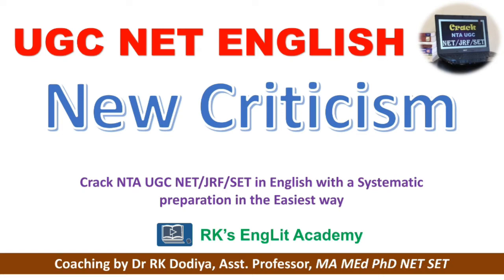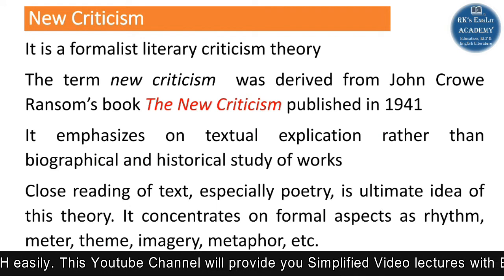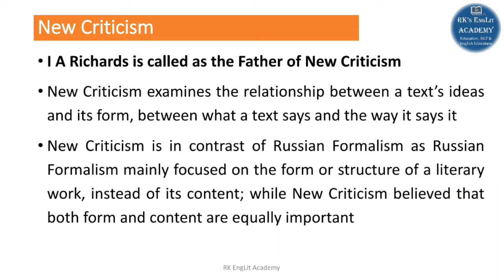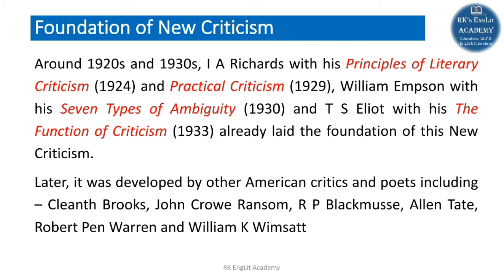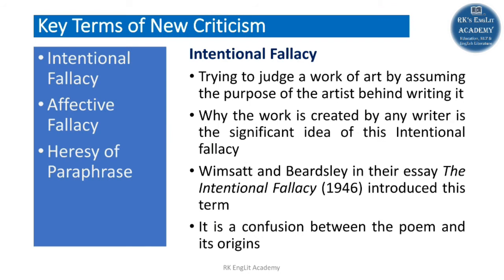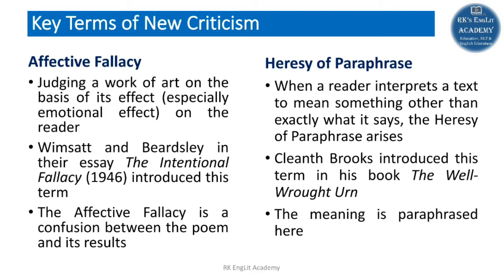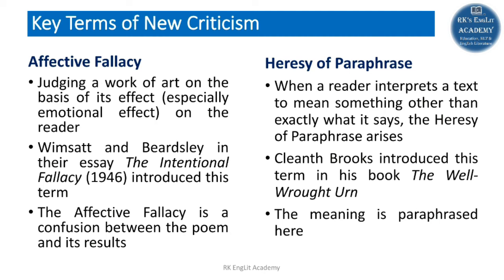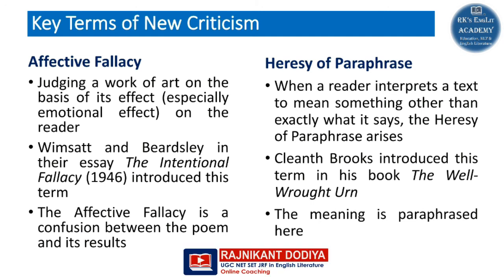NEW CRITICISM | Literary Criticism | UGC NET ENGLISH LITERATURE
English Literature | New Criticism | Literary Criticism | How to Qualify UGC NET English 1st Attempt

This Video will provide you easy explanation on Literary Theory of New Criticism.

For All Units of UGC NET English Syllabus Topics:- PRACTICE WORKBOOK OF ENGLISH LITERATURE Paperback – 14 January 2021
by PREM SHANKAR PANDEY

This is Free Online Portal of You Tube Channel on UGC NET English Literature governed by Dr Rajnikant Dodiya, Assistant Professor, H M Patel Institute of English Training & Research, Vallabh Vidyanagar, Gujarat (India). English Literature has been very big and deep syllabus; so it becomes very difficult and complicated to do preparation for NET in English. This channel is aimed at providing the best coaching and guidance to NET/JRF and SET in English Aspirants all over India. Major literary events, groups and movements, important theories and pedagogy of English language are key areas of this online learning platform. It is fairly useful to NET, JRF, SET, PhD and MPhil Entrance in English Literature.

What You will Find in this Video:
1. Concept of New Criticism
2. Books of New Criticism
3. I A Richards
4. Practical Criticism
5. Theories of New Criticism
6. Intentional Fallacy
7. Affective Fallacy
8. Herecy of Paraphrase

Key Topics of My Videos on English Literature

ugc net english literature classes
english literature paper 2
paper 2 english language
nta net 2020
nta net exam june 2020
net exam preparation in english
net english literature free study material
crack_ugc_net_june_2020_in_first_attempt
how to qualify ugc net exam
how to qualify ugc net english literature
how to qualify ugc net english
how to pass ugc net exam